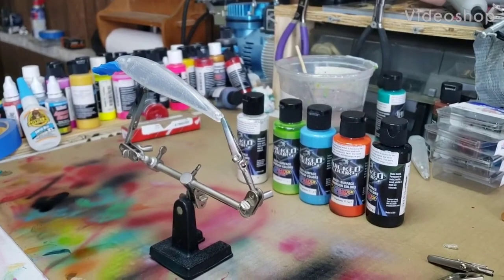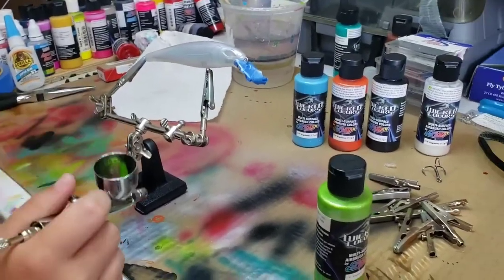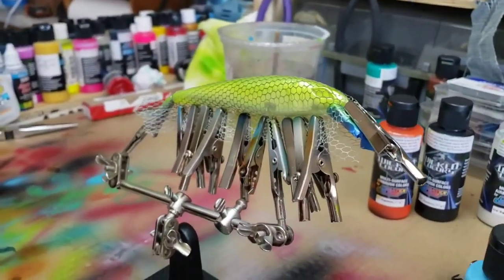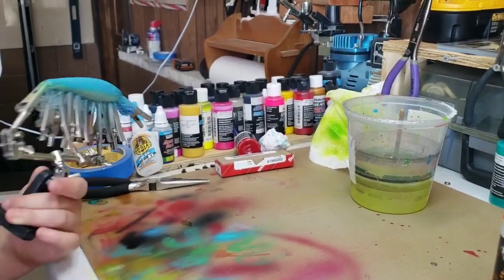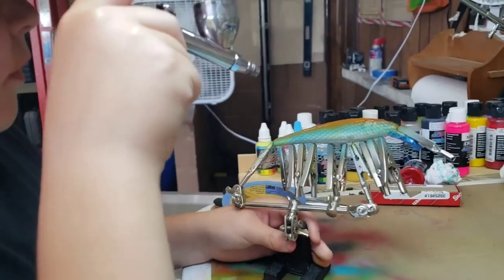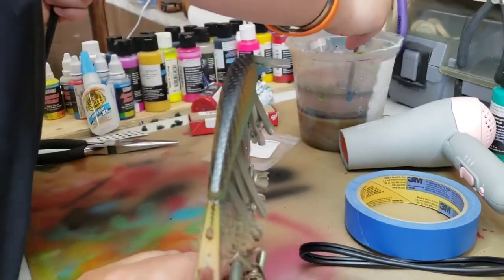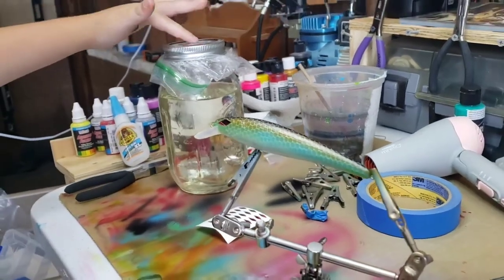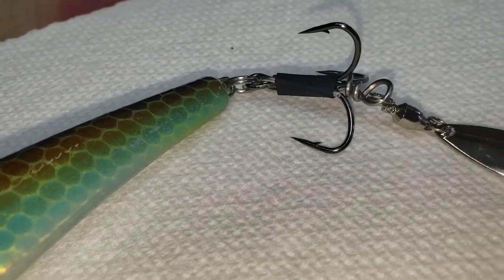Spray Session with Isaac The Copper Green Shad Jerk Bait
Who does not love a good looking JerkBait?